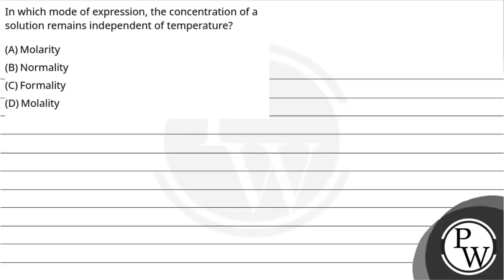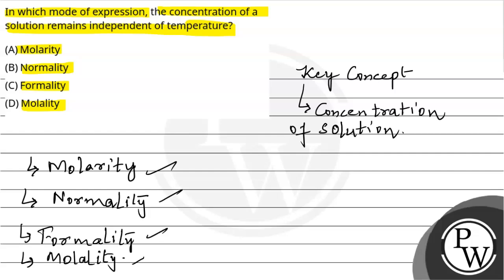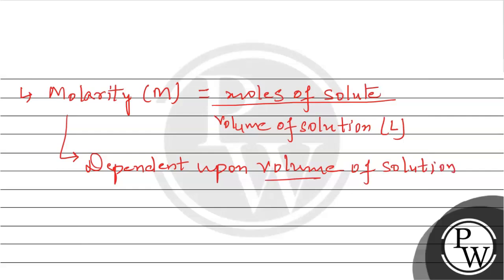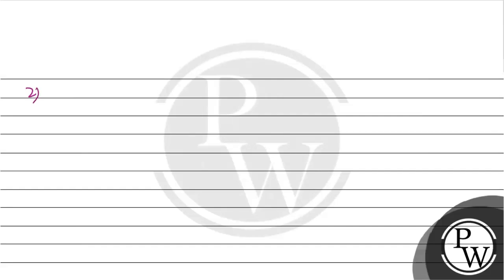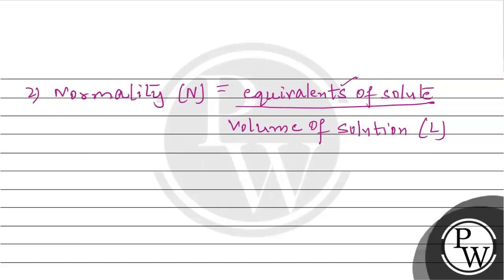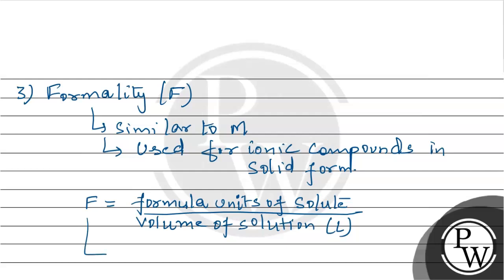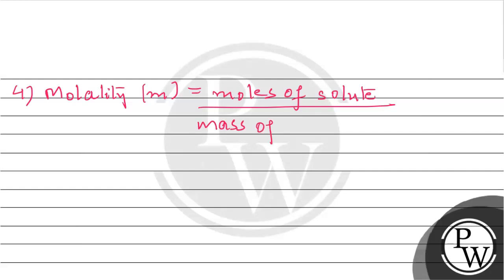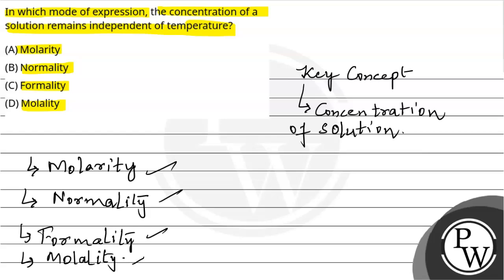In which mode of expression, the concentration of a solution remains independent of temperature?....